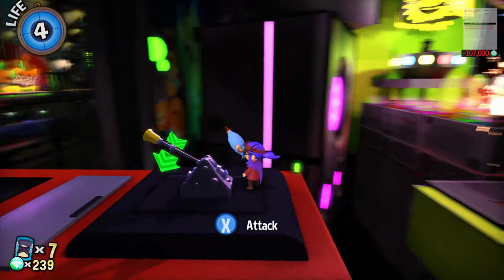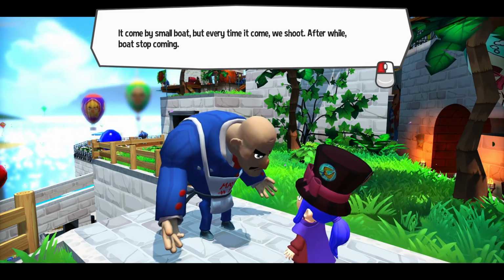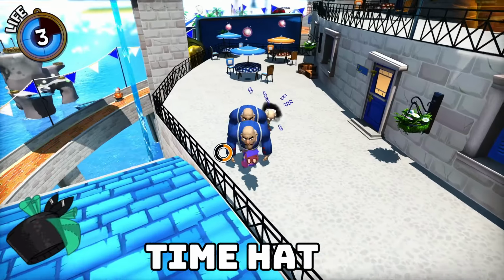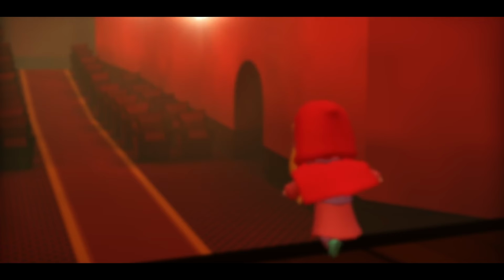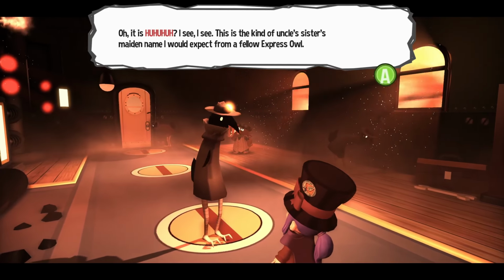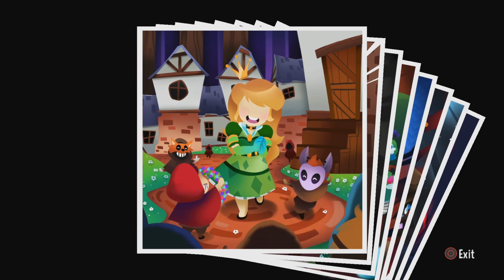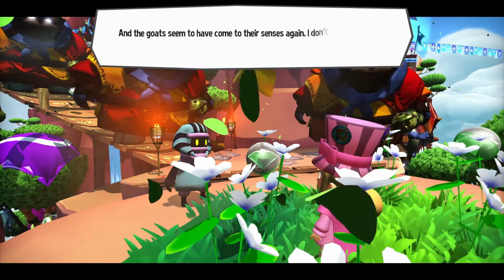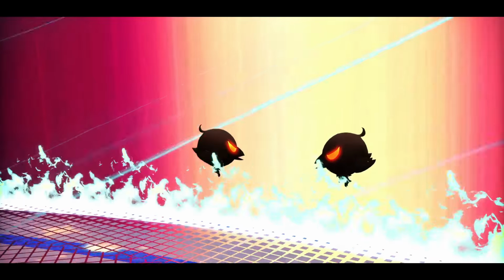Everyone should play A Hat in Time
A Hat in Time is a cute-as-heck 3D platformer featuring a little girl who stitches hats for wicked powers! Freely explore giant worlds and recover Time Pieces to travel to new heights!

This game was developed by Danish game studio Gears for Breakfast and published by Humble Bundle. The game was developed using Unreal Engine 3 and funded through a Kickstarter campaign, which nearly doubled its fundraising goals within its first two days.

Developed by gears for breakfast, this 3d platformer took inspiration from several classic games in the same genre.

3d platforming games such as

Super Mario 64 a 1996 platform game developed and published by Nintendo for the Nintendo 64.

Banjo Kazooie  a platforming game series developed by Rare, a British company. The games feature a male bear named Banjo and his friend, a large female red bird named Kazooie, both of whom are controlled by the player.

The legend of Zelda  a  media franchise created by the Japanese game designers Shigeru Miyamoto and Takashi Tezuka.

A Hat in Time was originally was a kickstarter project which netting $296,360.

KICKSTARTER

BlueSky

UNDER CONSTRUCTION

Some of my footage was lost in the Aether due to some kind of accident. (I have no idea where it went) Some of the footage came from this video by